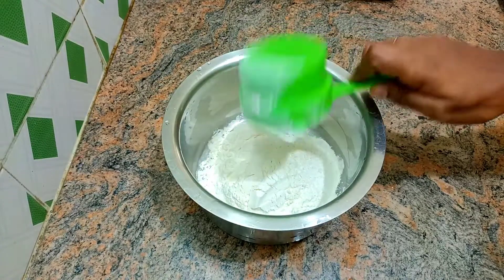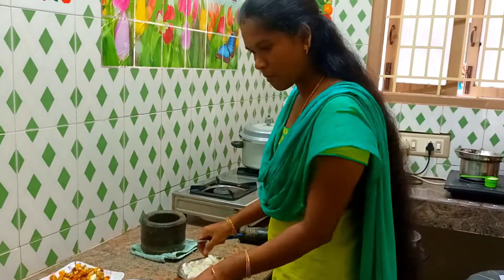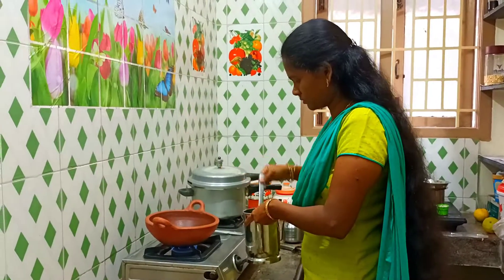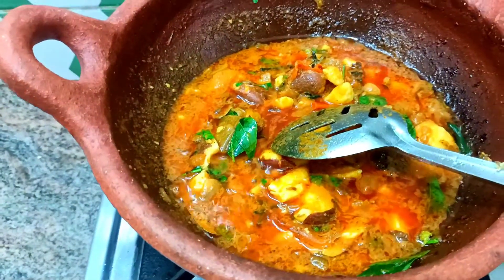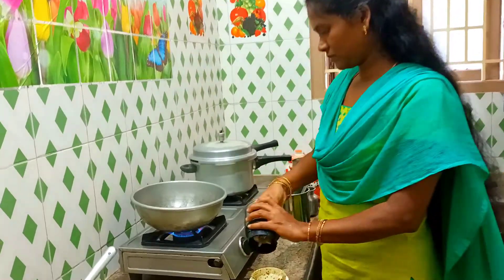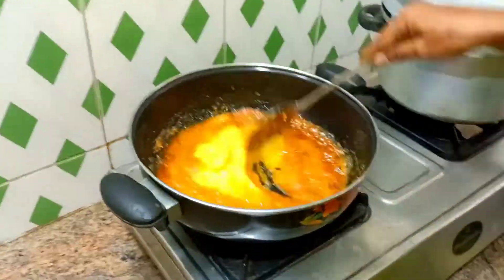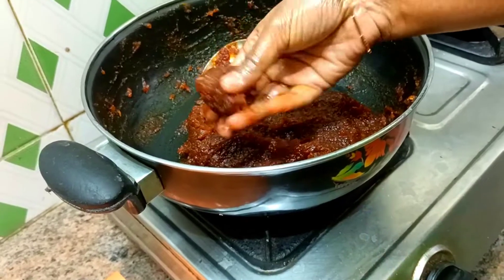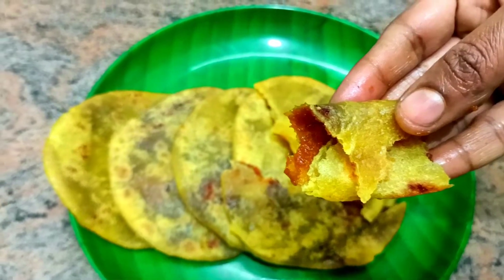ஒரு பலாப்பழம் முழுசா வாங்குனது ஒரு குத்தமாடா 😂।# jackfruit recipes ।பலாபழம் சமையல்